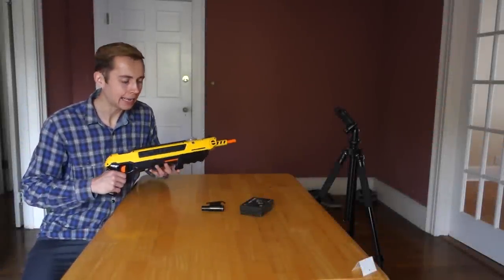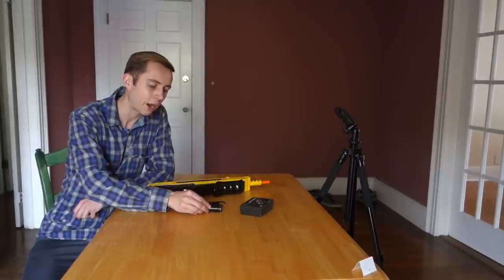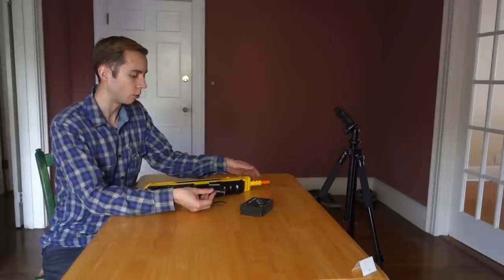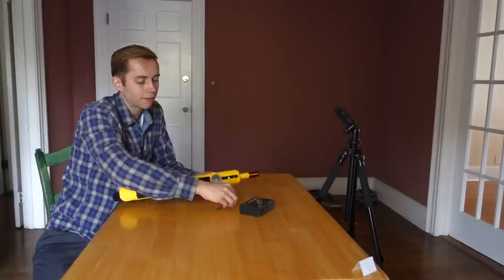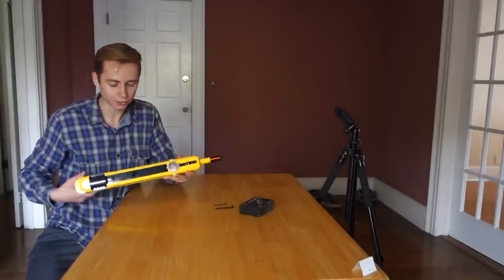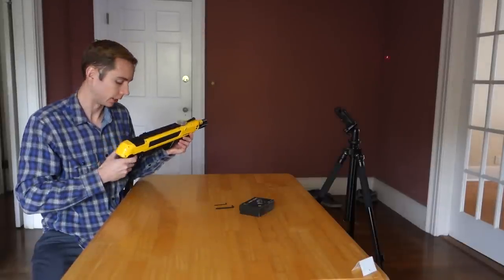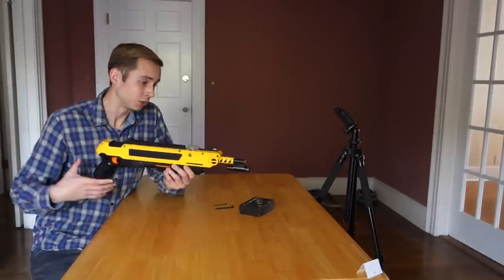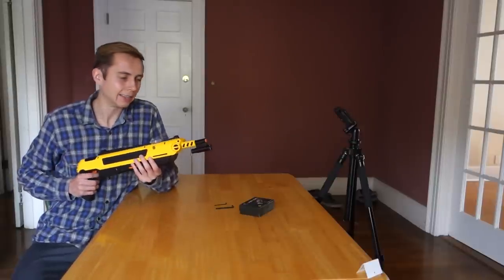Does this laser sight work with a Bug-A-Salt? Test & Review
In this video we test a laser sight that claims to work with a certain bug and fly salt gun! Watch to find out if it does or not. To see this electric laser on Amazon,

Don't have a Bug-A-Salt?

Want to kill the mosquitoes that spread Zika and West Nile virus before they are even grown up?

MousetrapGenius is your source for reviews of humane, environmentally friendly patio, lawn and garden stuff!

BE CAREFUL!
The world is a dangerous place, and by using products or imitating actions shown in this video, there is always risk that you will experience injury, legal penalty, and/or loss of life or property. By using products or imitating actions shown in this video, you assume all responsibility for outcomes.